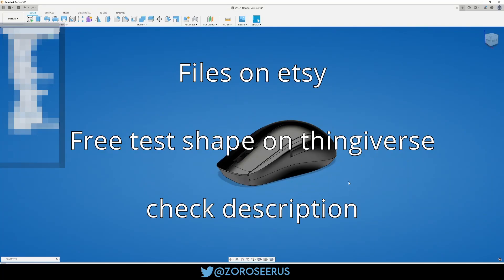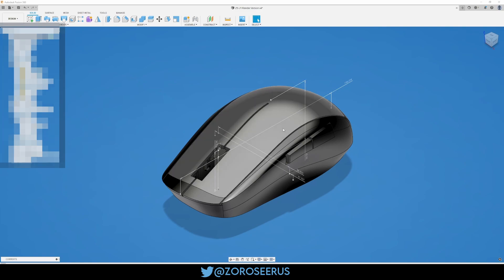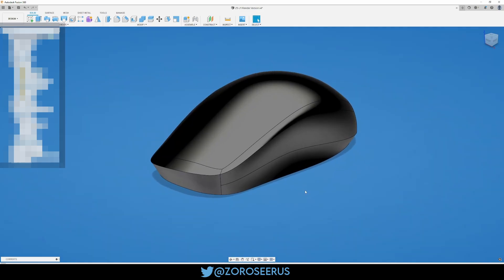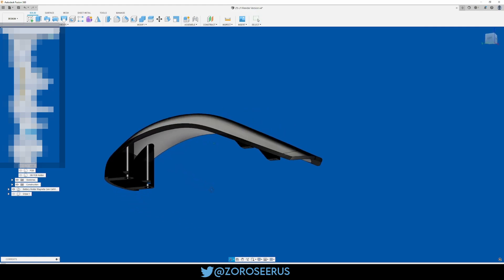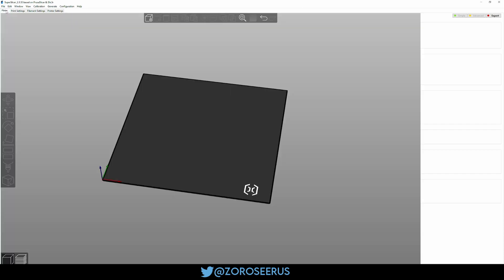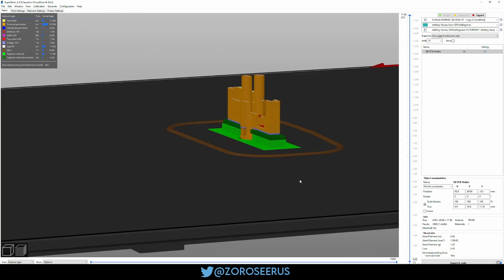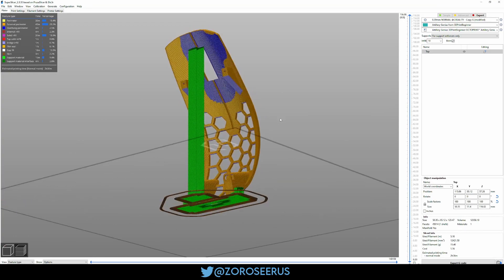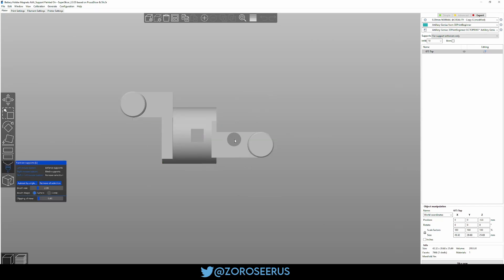ZS-J1 Asymmetric 3D Printed Mouse biased toward Claw Grip Overview, Instructions, Explanation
link to stl files
etsy shop

-65-75g
-Wireless using G305 Internals
-Rechargable AAA via magnetic microusb tip or 675 battery
-Designed for FDM printing

Timestamps
0:40 3D Shape Comparisons
8:25 Slicing overview